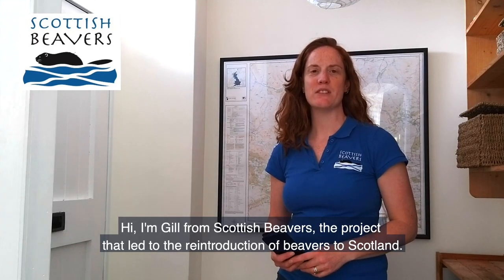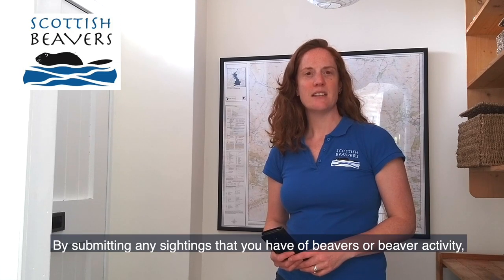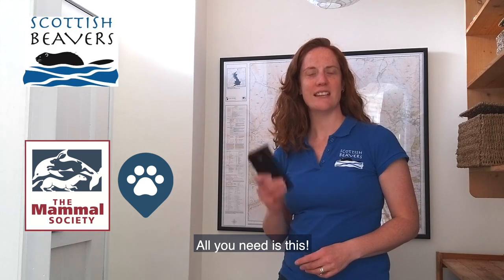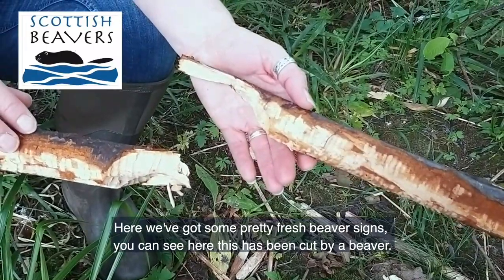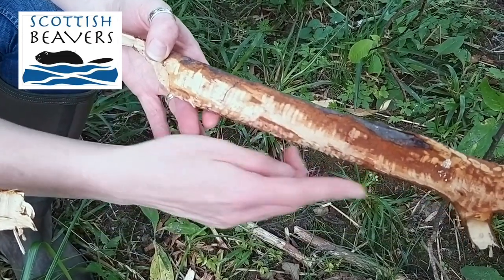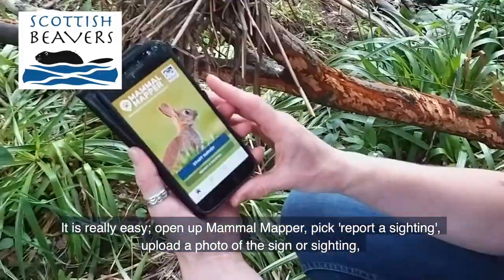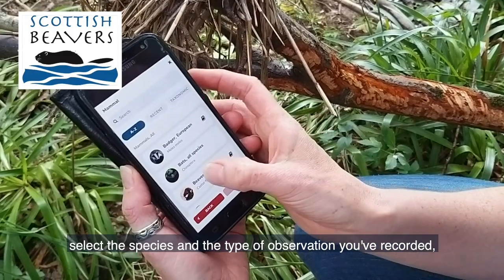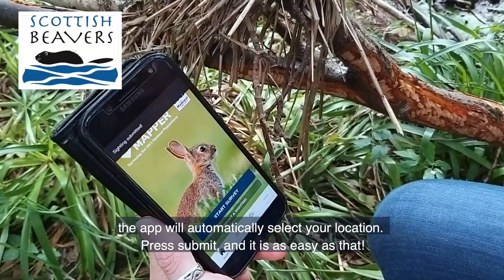Scottish Beavers Mammal Mapper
Did you know that you are part of the first generation in over 400 years that has the chance to see beavers in the wild in Scotland? Now you can help us to build a better understanding of Scotland’s beavers